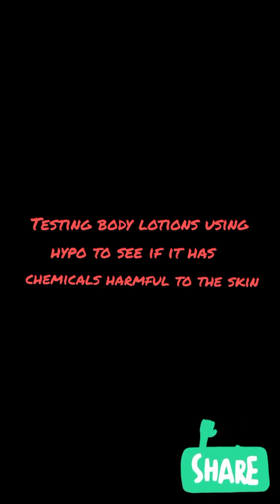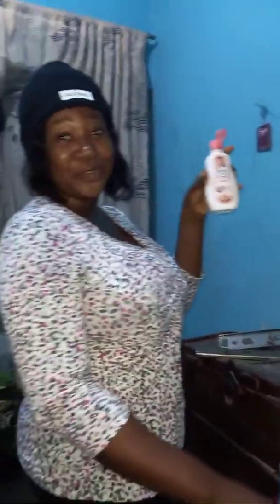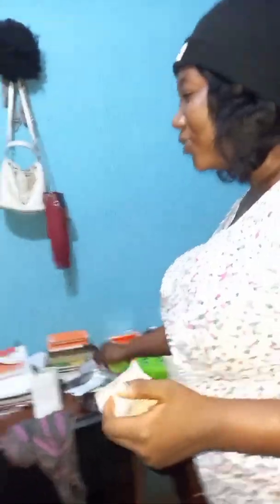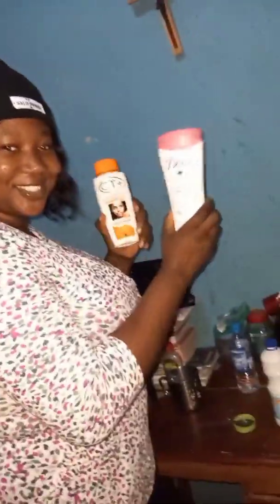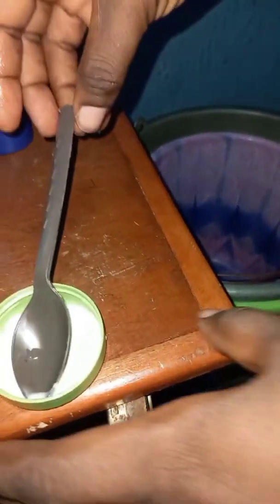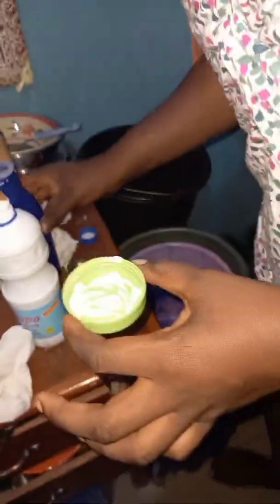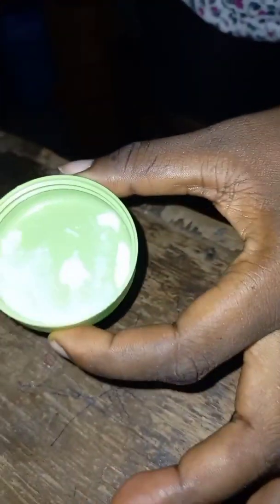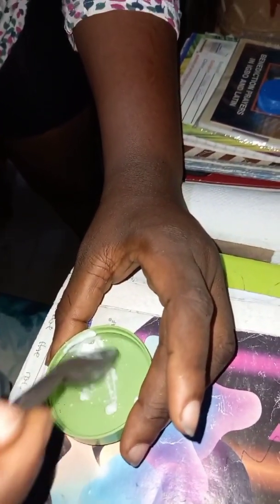HYPO TEST ON BODY LOTION TO SEE IF ITS GOOD FOR YOUR SKIN .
hypo is being uses to test if the body cream you use is good for you, in order to prevent your skin from harmful chemicals in body lotion.. harmful chemicals in your body lotion can give you skin cancer.